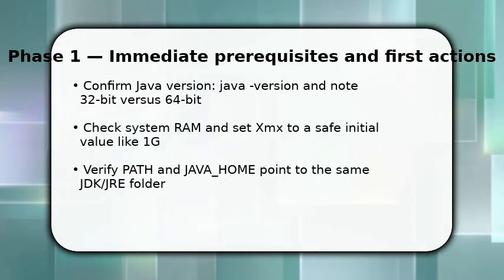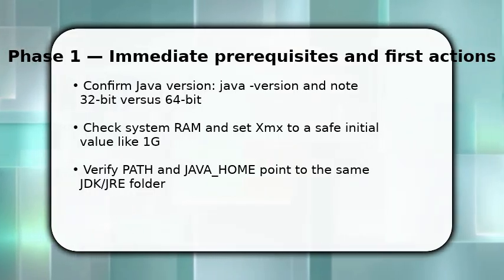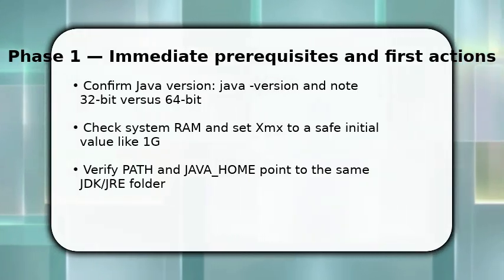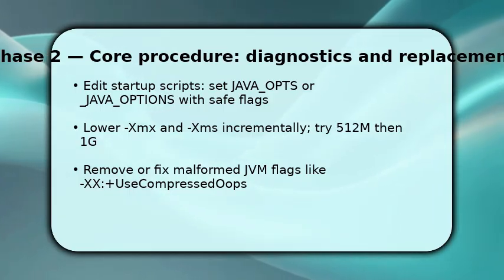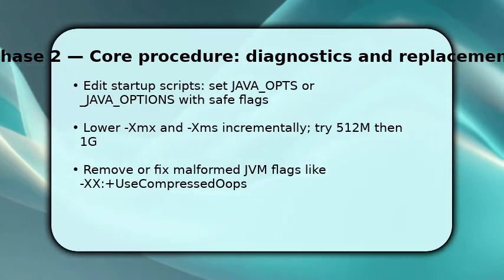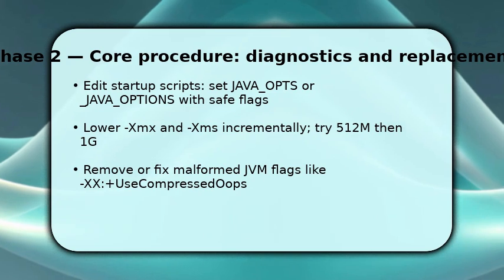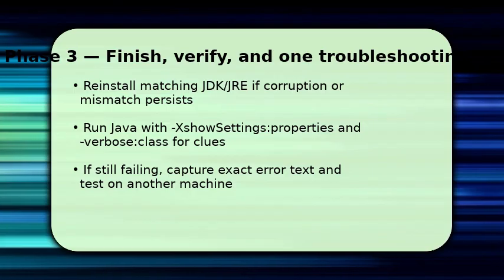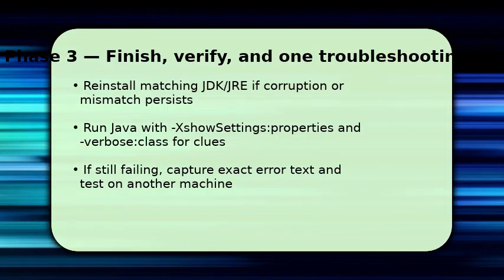How to Fix Could Not Create Java Virtual Machine (full Guide)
How to Fix Could Not Create Java Virtual Machine (full Guide) | 🔒 Surfshark VPN Deal — Stay private and secure. $1.99/mo + 3 Months Free ▸

Explore a comprehensive guide on resolving the 'could not create java virtual machine' error, including common causes and step-bythy solutions. This video is perfect for Java developers facing this issue.

Java Virtual Machine Error, Could Not Create JVM, JVM Troubleshooting Guide, Resolve JVMError, Fix Could Not Create VM Issue, Understanding JVM Failure, Troubleshoot Java Runtime Environment Problems, Common Causes of JVM Issues, Step-by-step Fix for JVM Error, Java Virtual Machine Troubleshooting Tips, JVM Creation and Configuration Guide